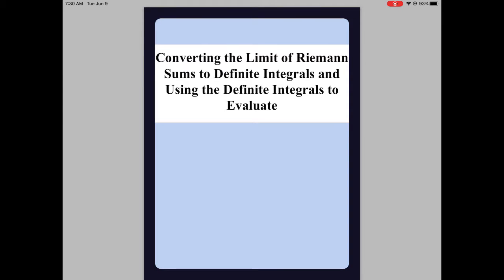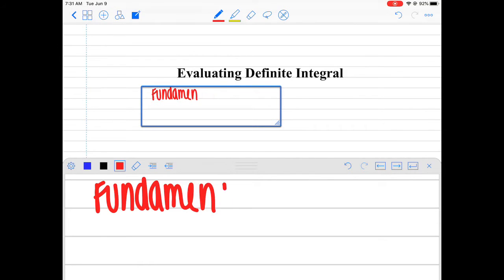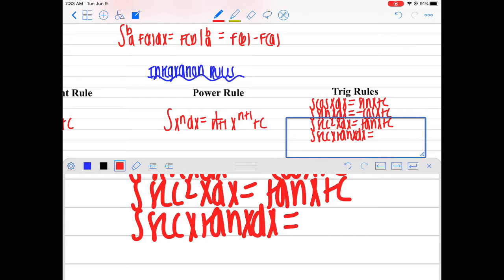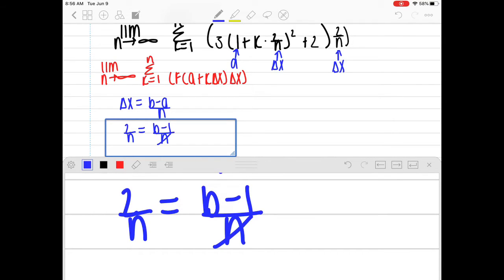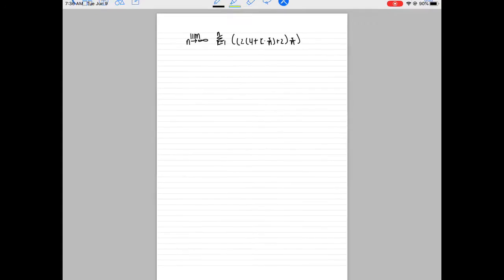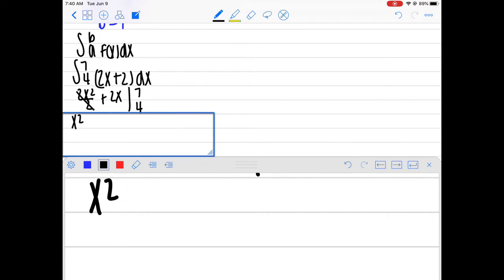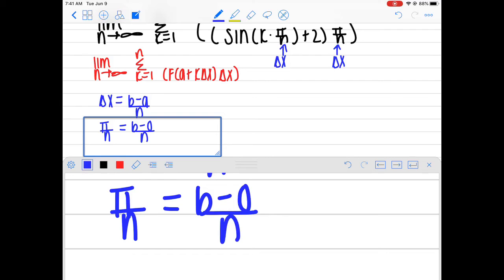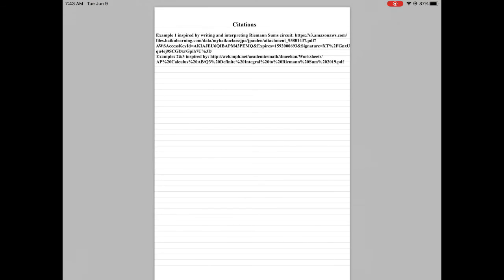Riemann Sum & Definite Integral